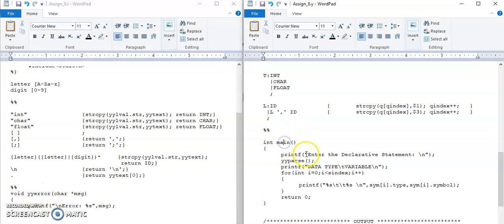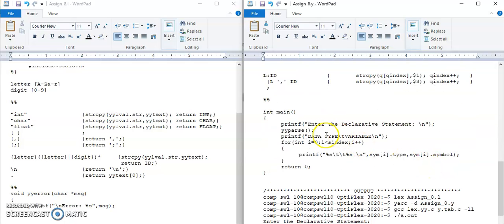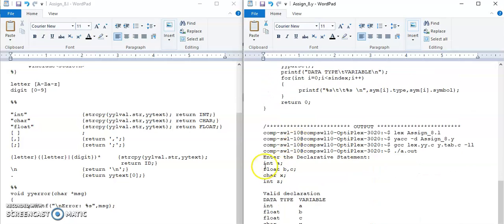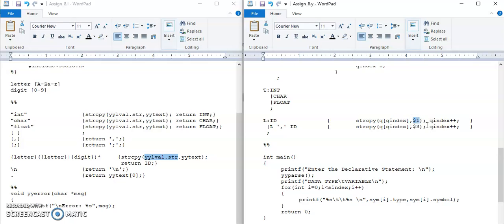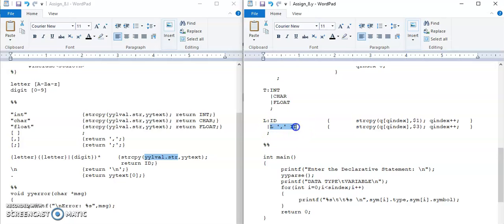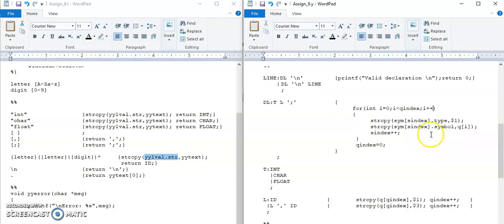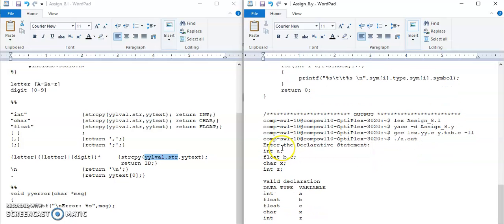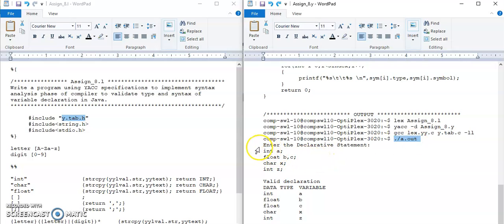Syntax analyzer to check variable declaration using Lex and yacc PART 2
This video explain ho to write a program using Lex and yacc specifications ti implement syntax analyzer to check variable declaration using Lex and yacc.